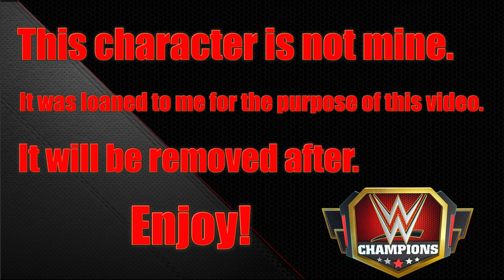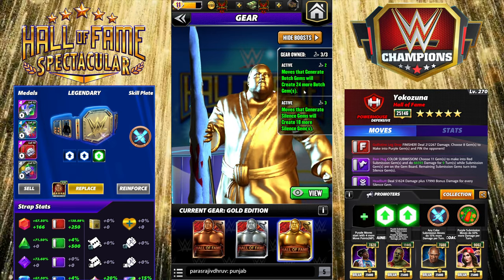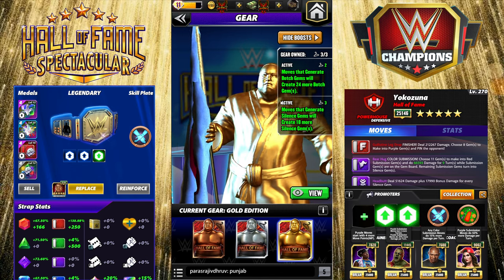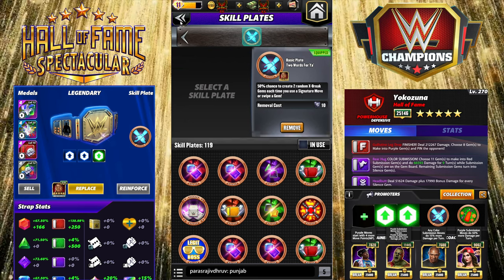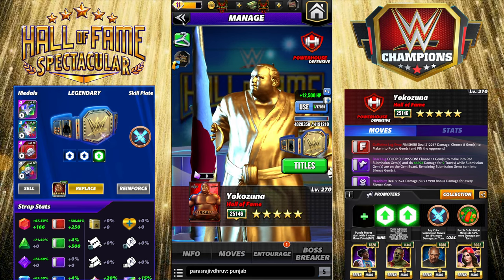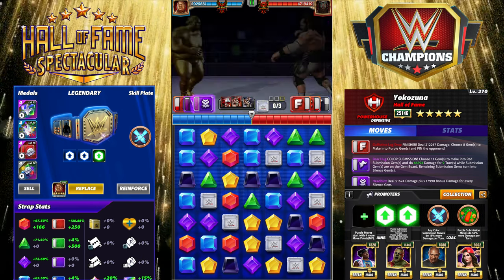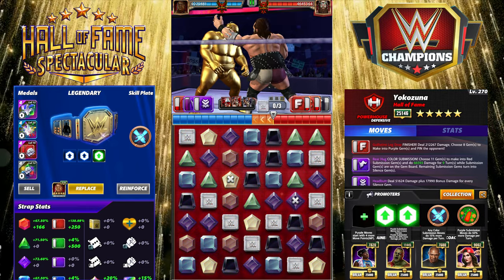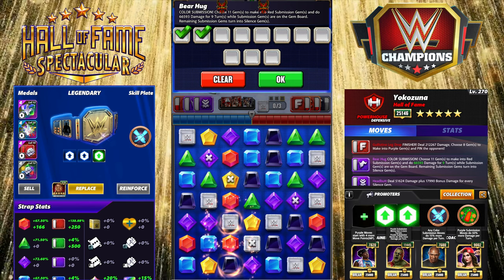Yokozuna "Hall of Fame" 5sg Preview Featuring 7 Builds